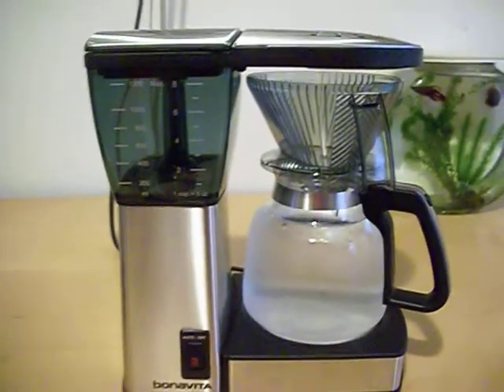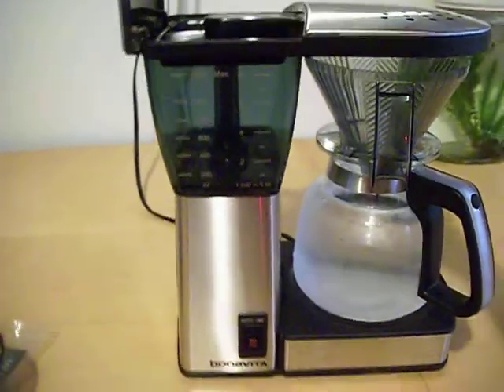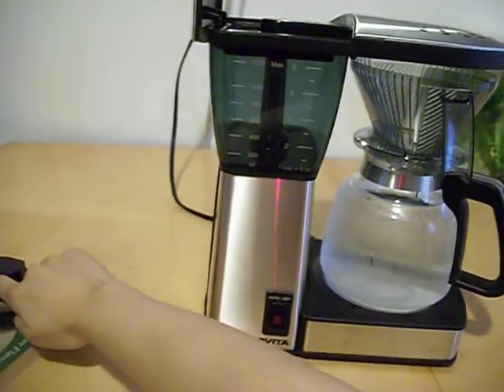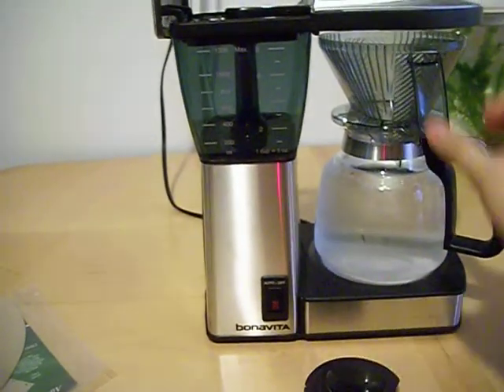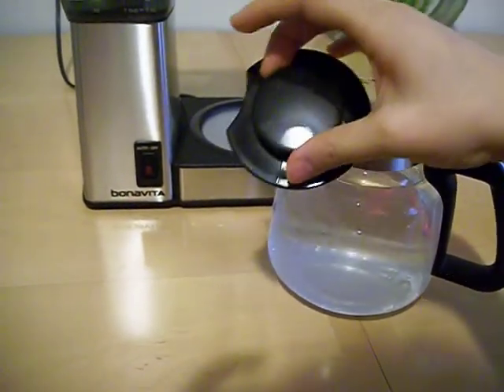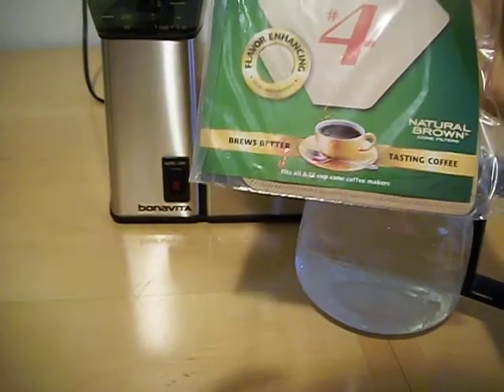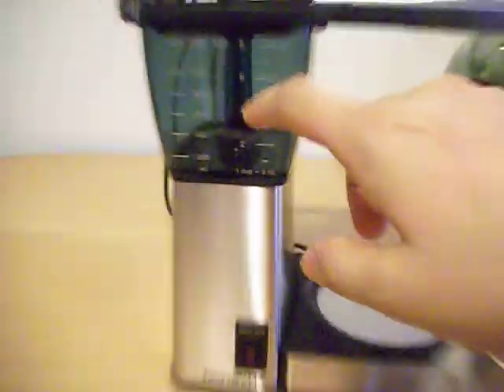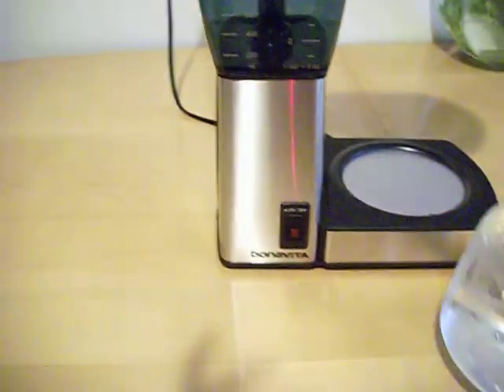Bonavita Coffee Maker Review Part (1) In details and How to use it.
Bonavita Coffee Maker Review Part 1 In details